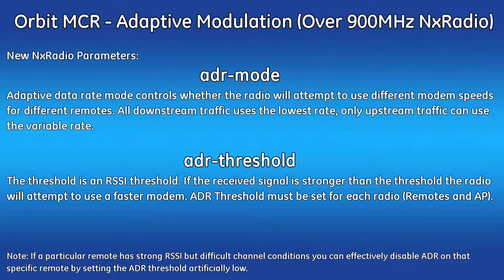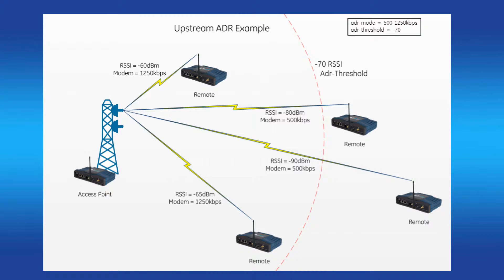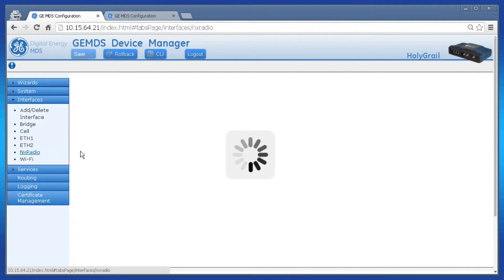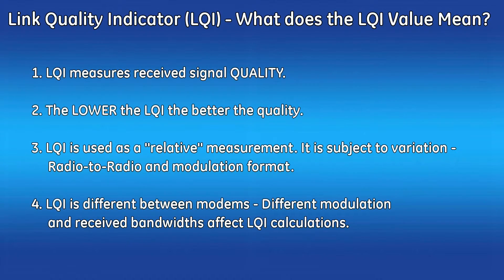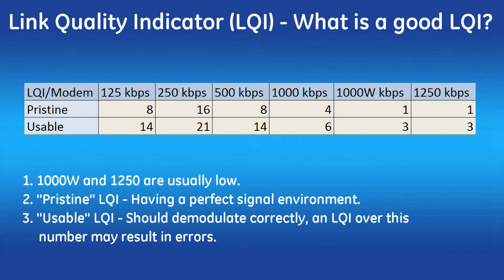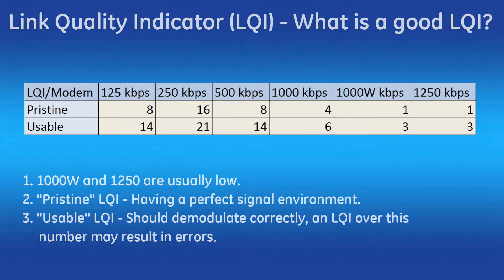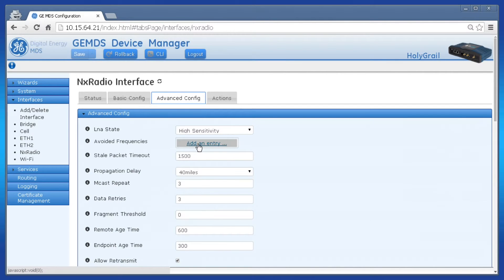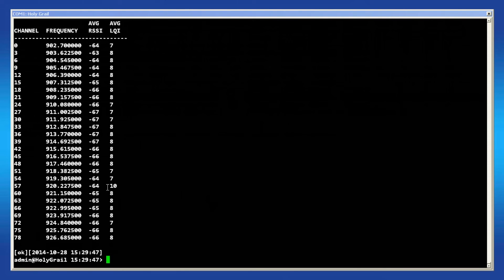OR-1016 l MDS Orbit, Adaptive Modulation and Link Quality Indicator LQI v3.1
This video covers Adaptive Modulation and what the MCR-900's Link Quality Indicator represents and how to locate the information in the Access Point’s remote database. The video defines “pristine” and “usable” LQI levels and a table is available to determine if your levels are acceptable.